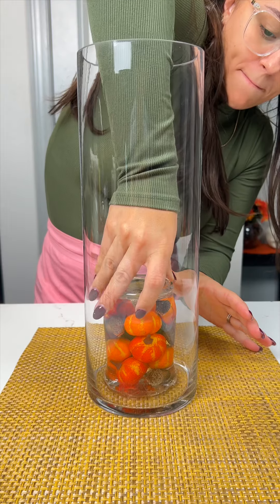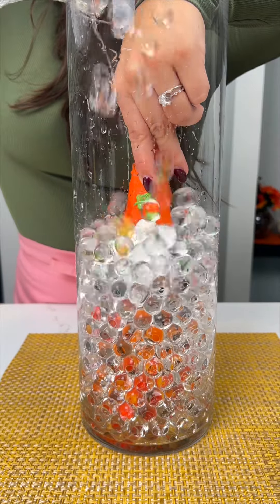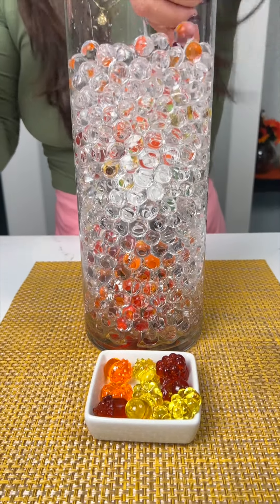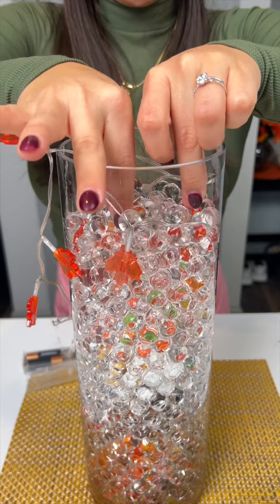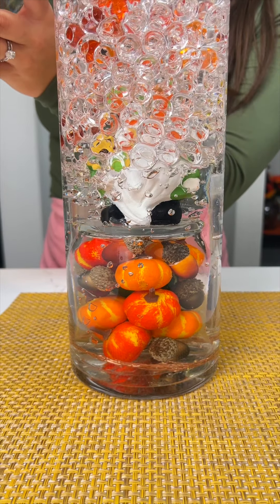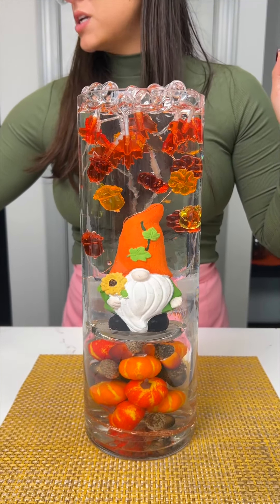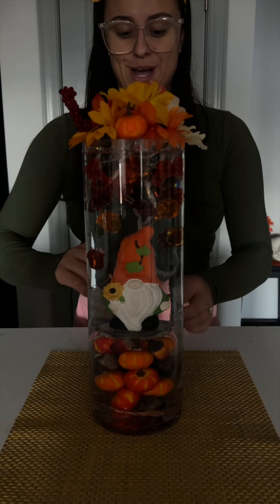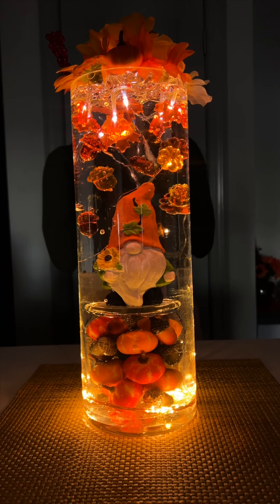Easy autumn decoration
I made a fun fall centerpiece with a cute little ceramic gnome, some orbeez, battery powered lights, and water.